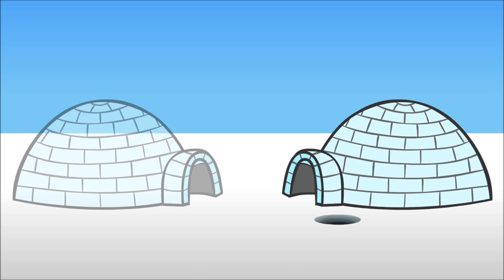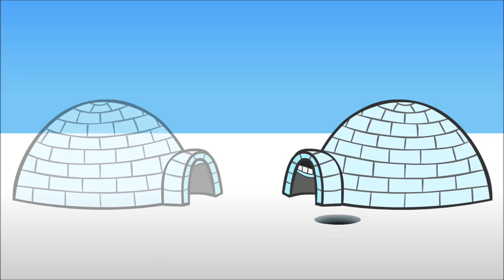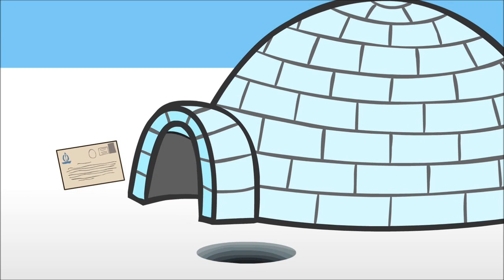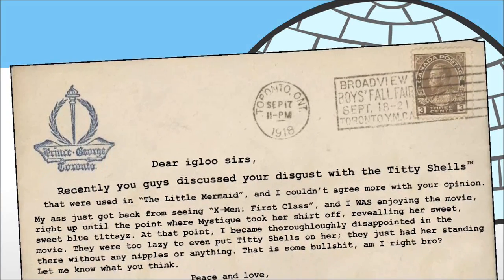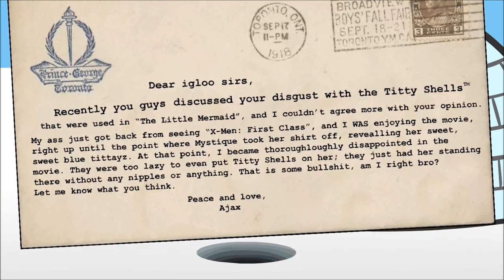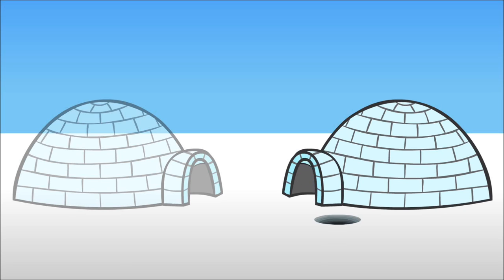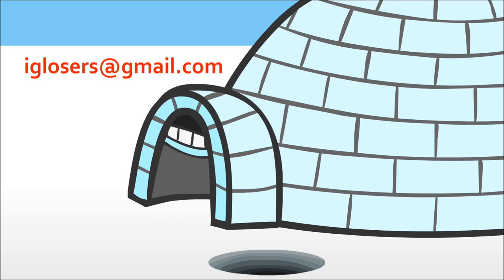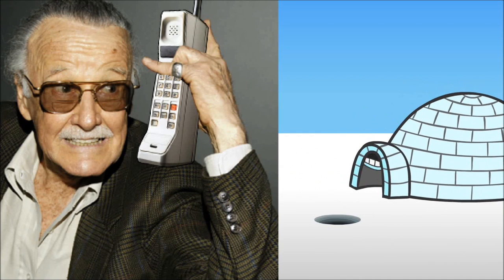iglosers #16: stan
The igloos read some mail and make a phone call.